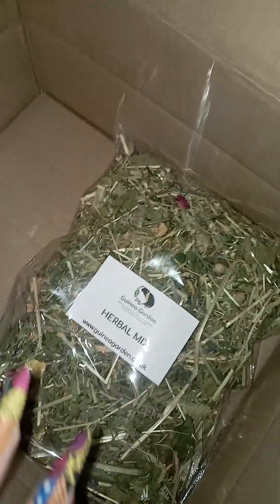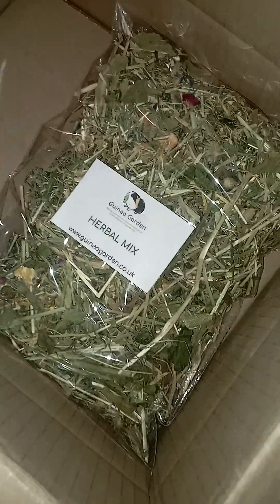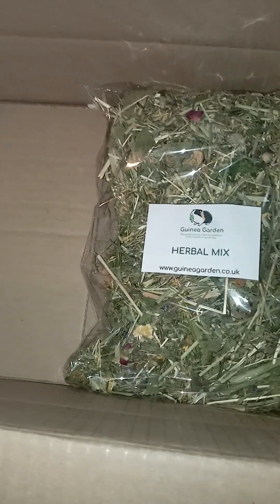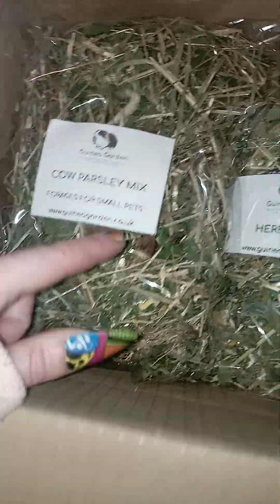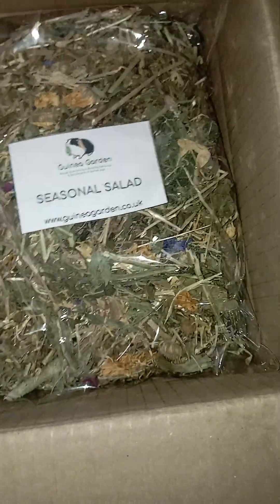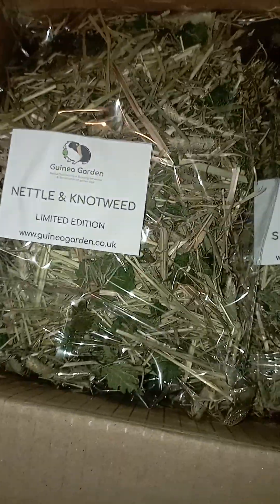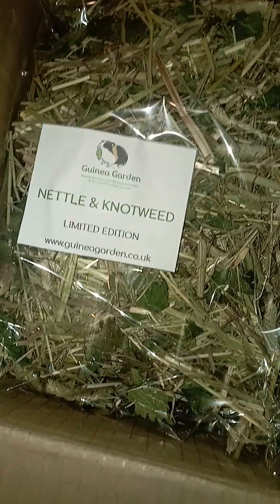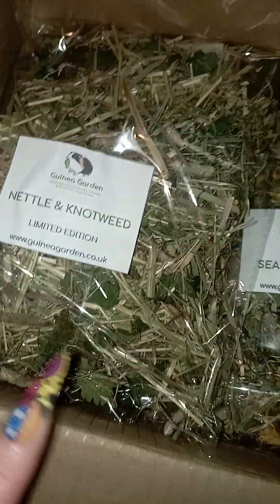Packing Sally's order. Guinea Pig Rescue Fundraising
If you want to support and help us out to cover the £600 shortfall:-

 💼 Bank Transfer (Revolut): Tara Gilliam, Sort code: 04-00-75, Account: 87153769

📦 Amazon Essential Wishlist

🌐 Learn more about donating or other ways you can support us, such as buying our treats

OR DROP US A COMMENT OR DM 🌟🐹

🎥 **Behind the Scenes: Packing Sally's Treat Order! 📦🌟**

Join us for an exclusive behind-the-scenes glimpse as we pack Sally's special treat order with love and care! 🐾🍎 Watch the magic unfold as we curate a delightful selection of gourmet treats for Sally's furry friend.

🌈 **What's Inside:**
   - Dive into the excitement as we handpick a variety of delectable treats, from crunchy veggie sticks to mouthwatering fruit blends. Each treat is chosen with Sally's pet in mind, ensuring a tail-wagging experience!

🎁 **Packed with Love:**
   - Our team takes pride in carefully packing each item, ensuring it arrives at Sally's doorstep in perfect condition. Witness the attention to detail and dedication that goes into making every order a joyous experience.

🤝 **Thank You, Sally:**
   - A heartfelt thank you to Sally for choosing us for her pet's treat needs! We're thrilled to be part of the special moments shared with her furry companion.

We look forward to sharing more joyous moments with our wonderful community!

Ready to embark on this treat-filled journey? Click play and enjoy the packing adventure! 🎉🐹